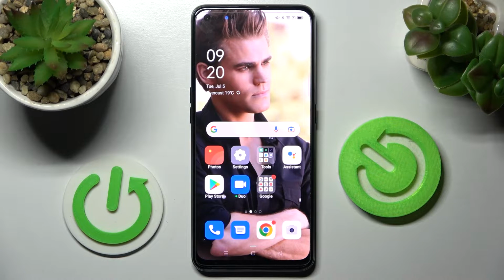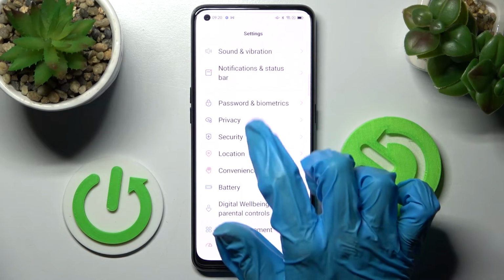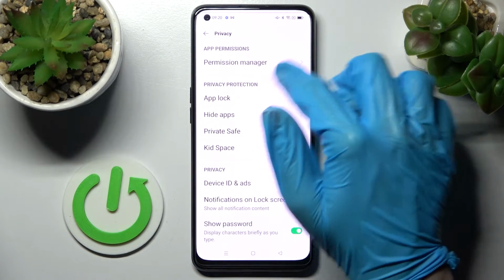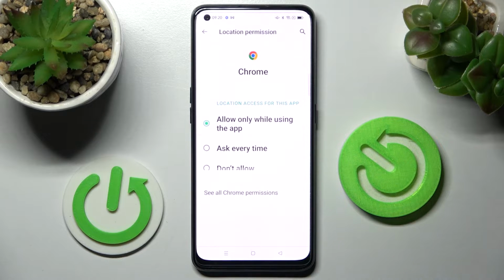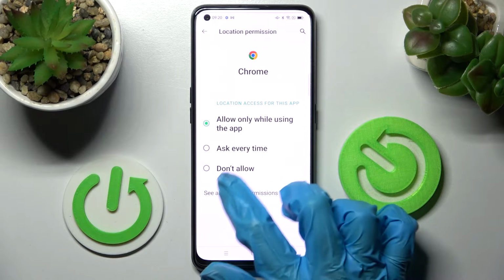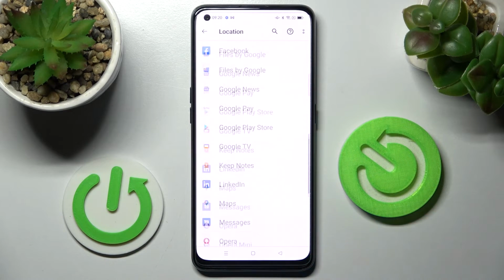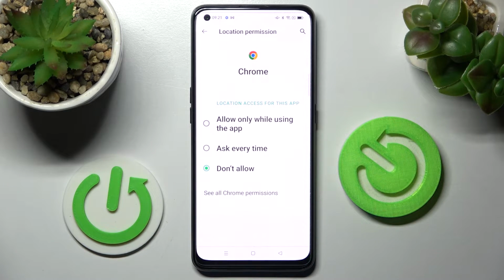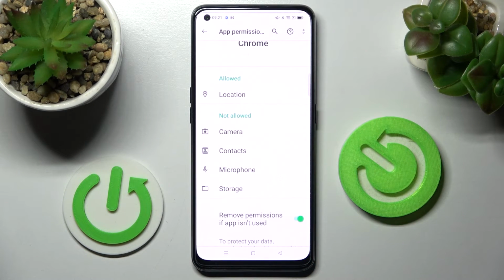How to Change and Manage App Permissions on OPPO A94 5G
Learn more about the OPPO A94 5G:
This video has been recorded and brought to your attention with the purpose of entirely covering the topic of app permissions and access on your OPPO A94 5G smartphone. Therefore, if you want to learn more about changing and managing permissions on your OPPO A94 5G mobile device, we invite you to view this video.

How to allow app permissions on OPPO A94 5G? How to restrict app permissions on OPPO A94 5G? How to configure permissions for apps on OPPO A94 5G?